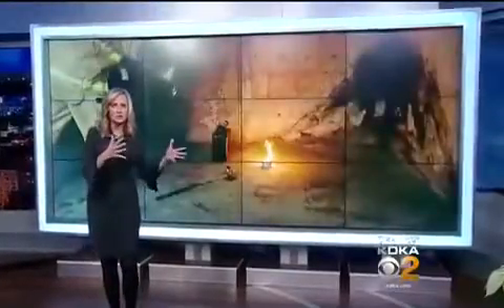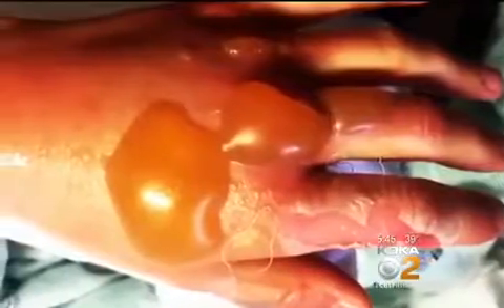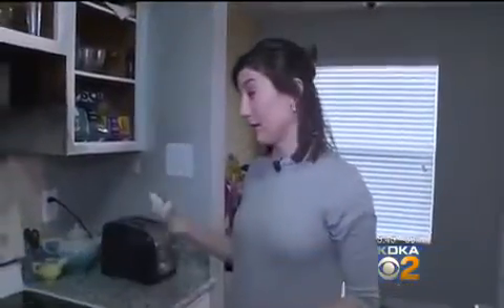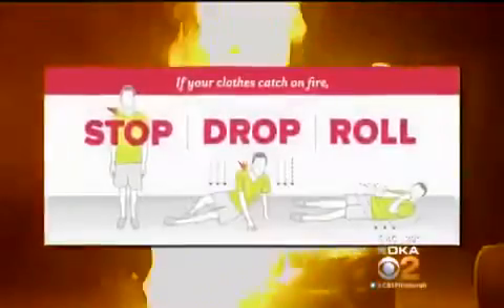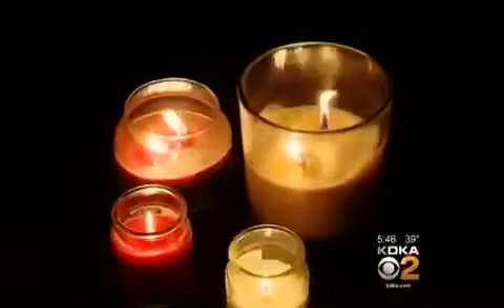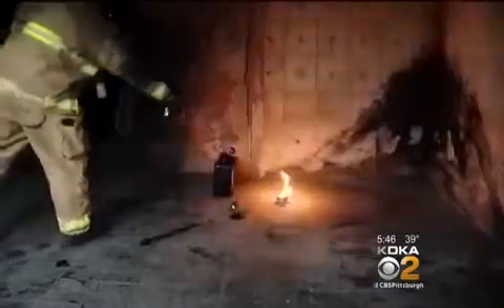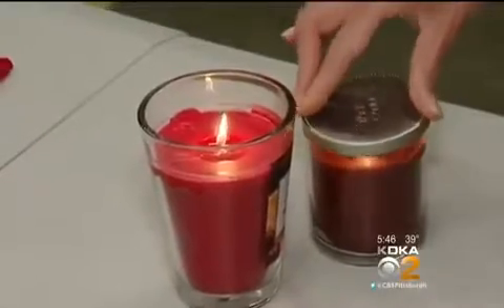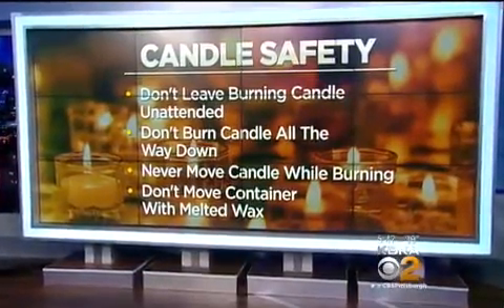Consumer Alert: Do not pour water on burning wax.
ConsumerAlert: never pour water on burningwax you could cuss a fire that would burn you and engulf the house publicserviceannouncement , just blowitout or put a cap on the candle. I never use candles except for birthdaycakes.